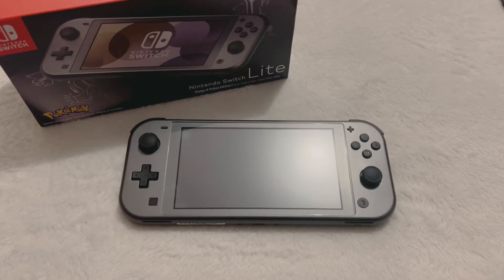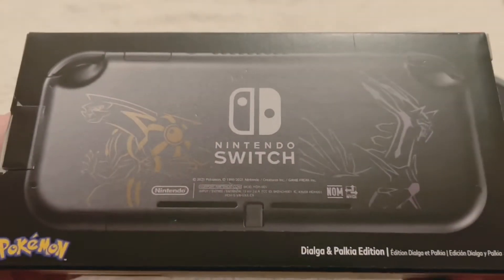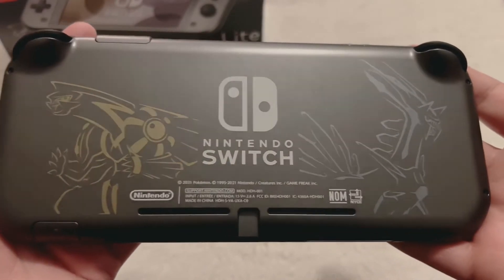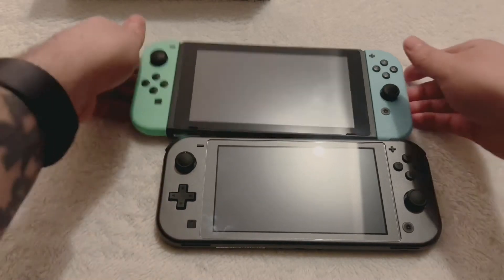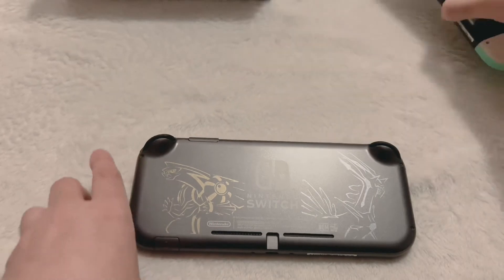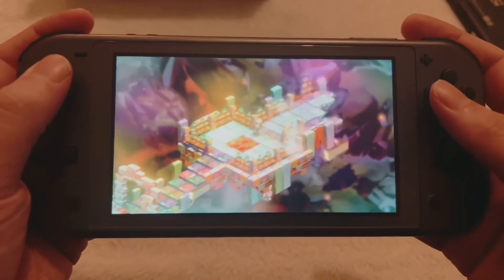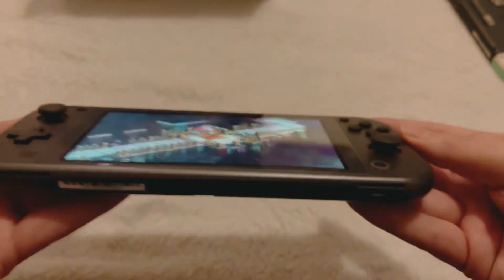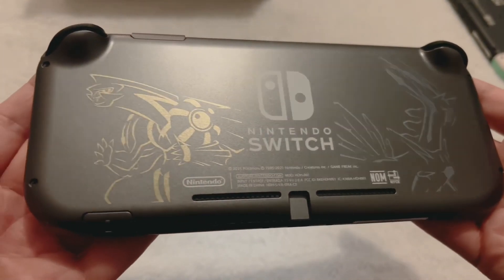Dialga and Palkia Nintendo Switch Lite - Hands on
Today we’ll be taking a look at the new Dialga and Palkia edition Nintendo Switch Lite console. This is a really cool Nintendo Switch or Pokemon fans and anyone looking for a clean, sleek looking color option. I’m a big fan of the space grey metallic finish on this Switch lite and think it will be a very popular limited edition release for Nintendo.

Let me know what you think and if you’re picking one up in the comments below.